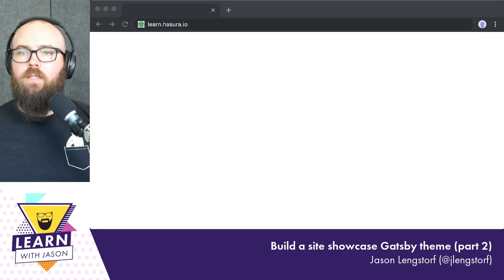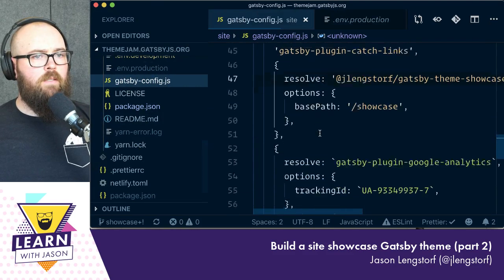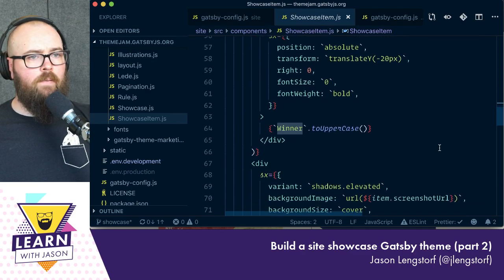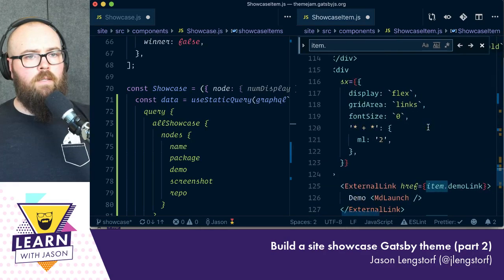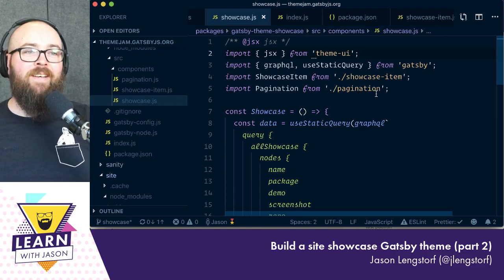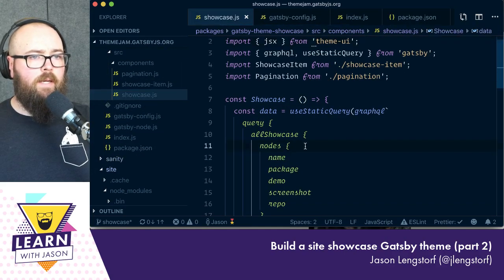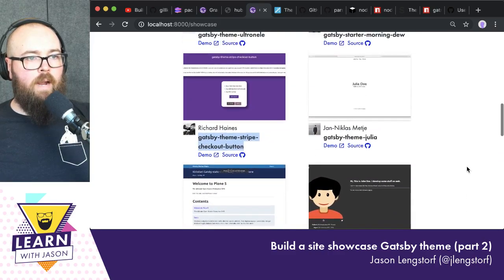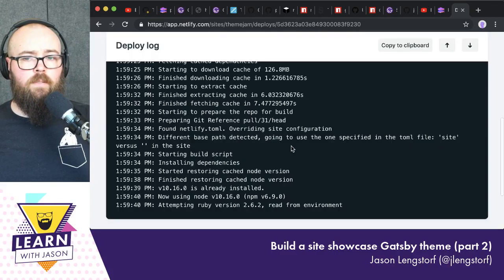Build a site showcase Gatsby theme (part 2) — Learn With Jason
For the Theme Jam website, we need to build a showcase. Since submissions are being tracked in Airtable, we’ll build a Gatsby theme to load Airtable data and display showcase entries. In this stream, Jason focuses on data abstraction and schema customization. Discuss